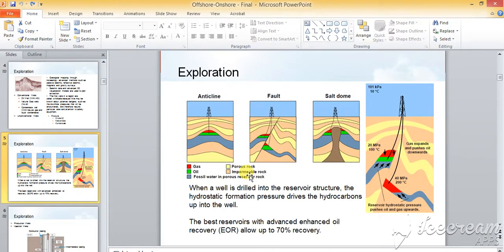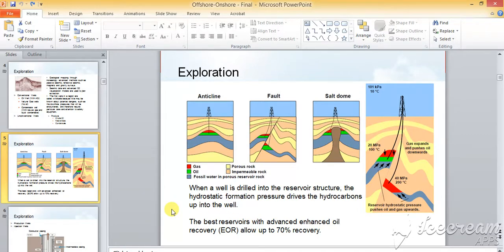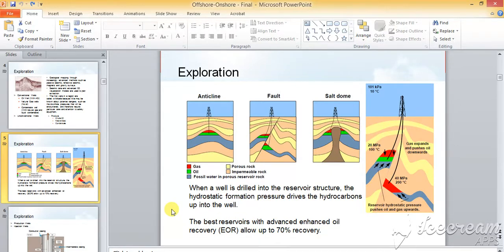HYSYS 7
Offshore Oil & Gas